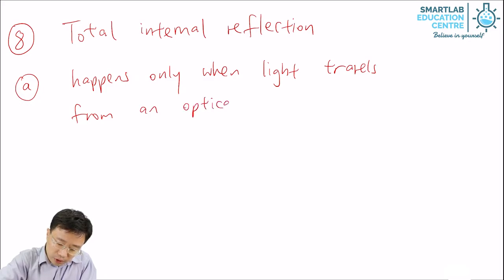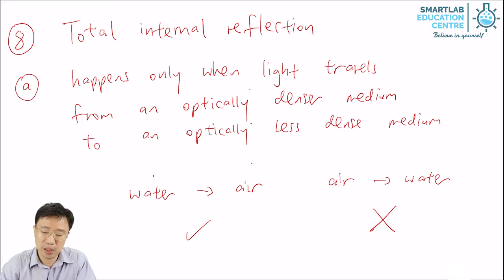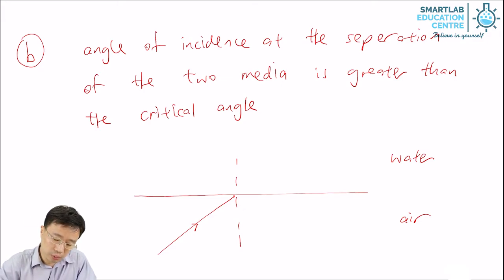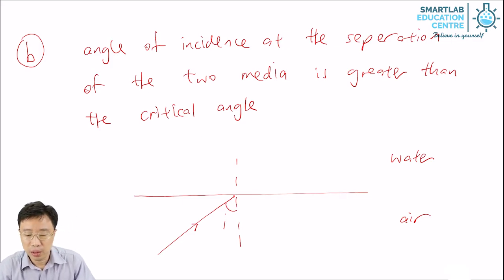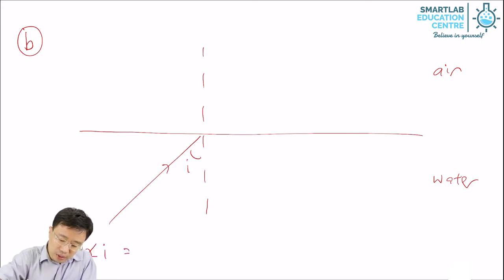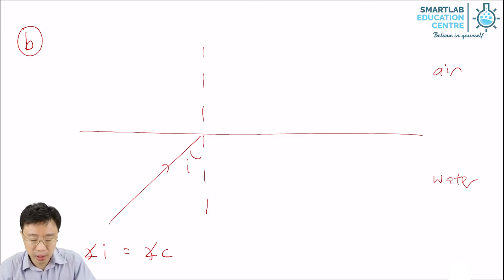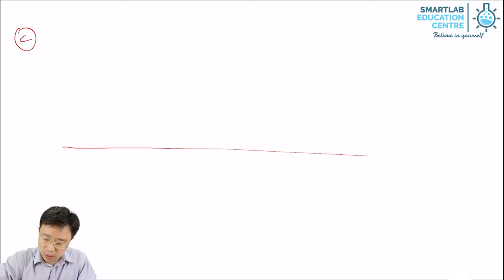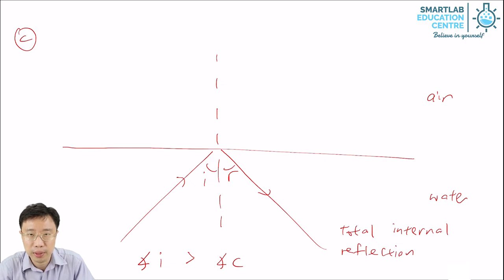Total Internal Reflection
Total internal reflection occurs when light ray travels from an optically denser medium to another medium.
Total internal reflection occurs when angle of incidence is larger than the critical angle.